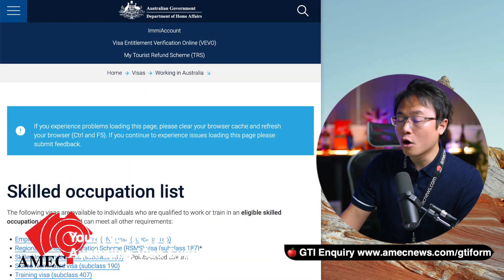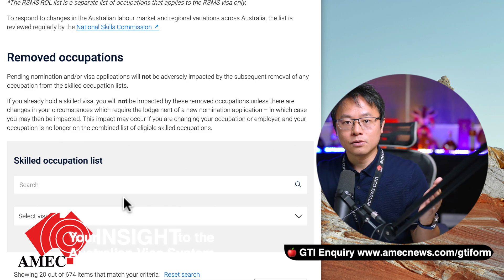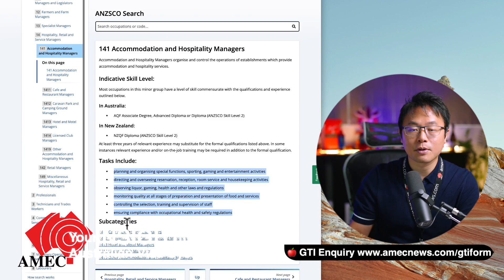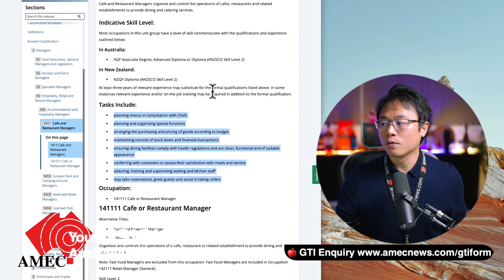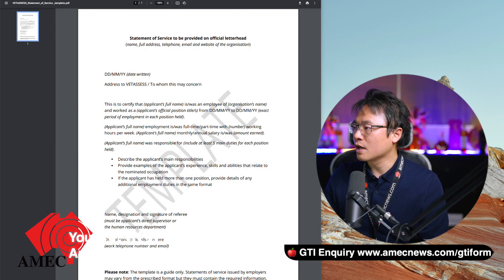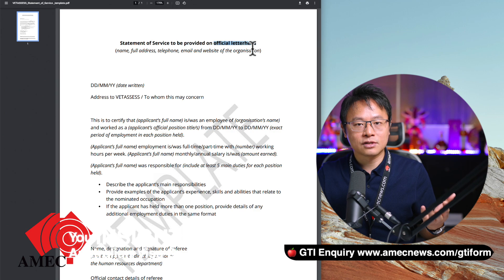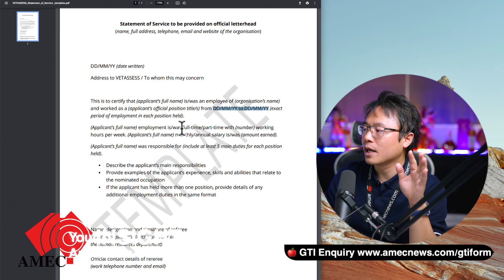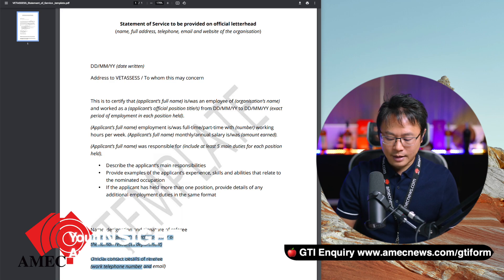Common Mistakes in SKILL ASSESSMENT and How to Avoid them!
In this video, we will discuss what are the commonly mistakes that causes negative results in Skill Assessment.